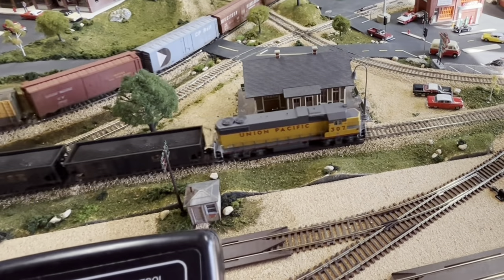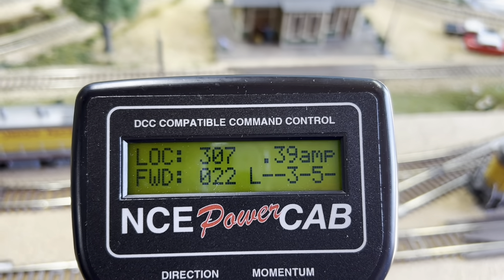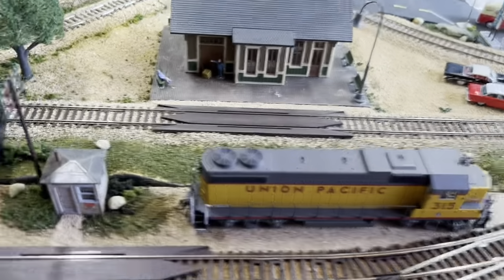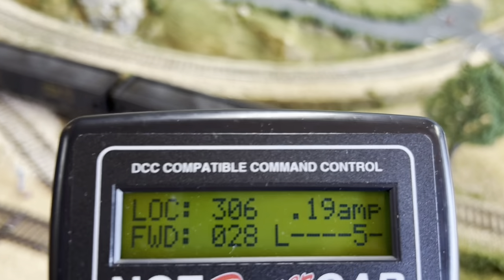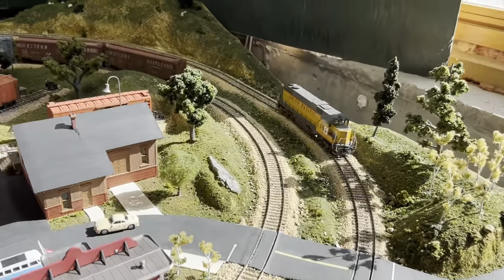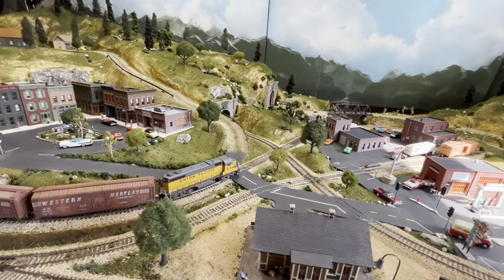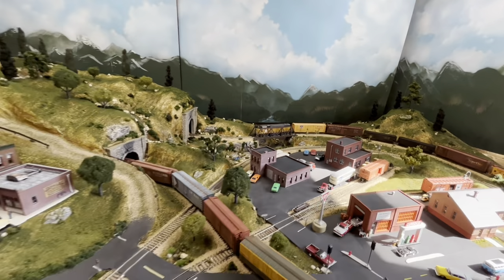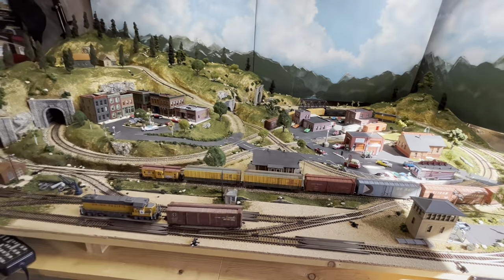Locomotive Amp Draw Test - Is It The Motor?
I'll be testing all my UP Locos to determine if the cutting out problem on number 306 is a problem with amperage draw.